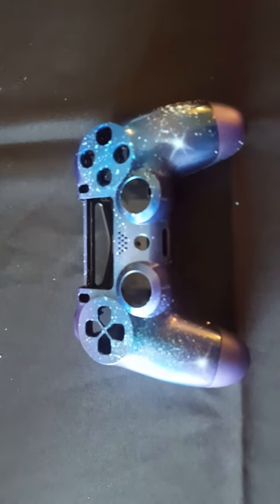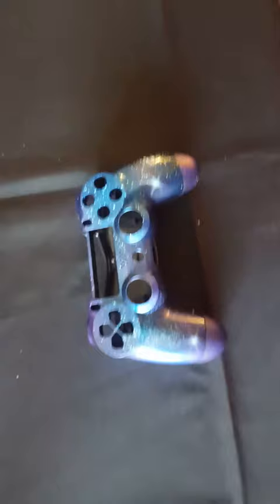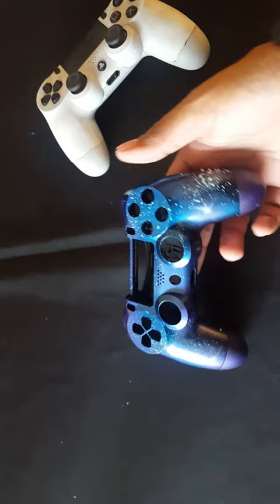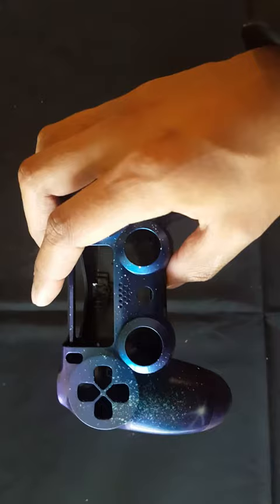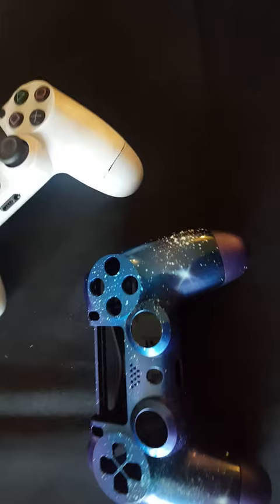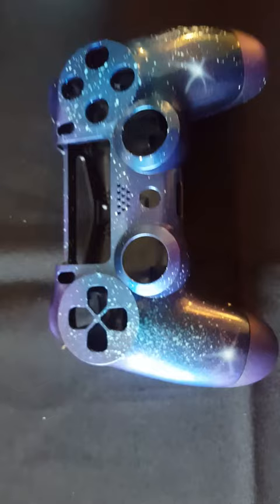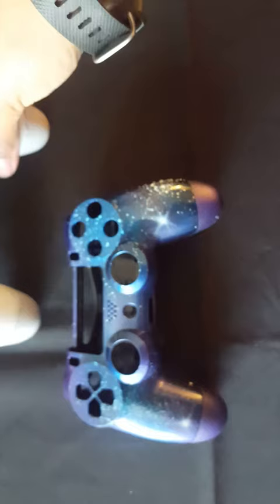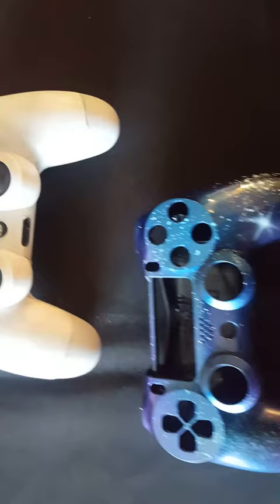Galaxy ps4 airbrush controller by diego gonzalez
This is a custom painted airbrushed ps4 controller video game shell for a gamer customer of mine.

Other sites where you can find me!

 This was painted with Createx wicked paints and pearlized paints to make a unique galaxy effect.

My name is Diego Gonzalez and I am a professional body painter and airbrush artist.

Airbrush used: iwata eclipse hp-cs
Airbrush PSI: 25 psi
My name is Diego Gonzalez and I am a self taught airbrush artist. i learned all of my airbrushing skills from watching airbrush action dvds , reading airbrush actions magazines as well as other airbrush books and online videos. I studied art and painting at the Herron school of art and design and I have a BA in Graphic design.

2016 American superhero film featuring the Marvel Comics character Captain America, produced by Marvel Studios and distributed by Walt Disney Studios Motion Pictures. It is the sequel to 2011's Captain America: The First Avenger and 2014's Captain America: The Winter Soldier, and the thirteenth film of the Marvel Cinematic Universe